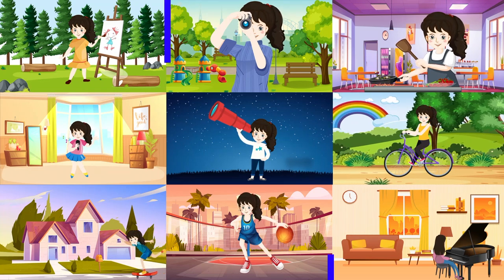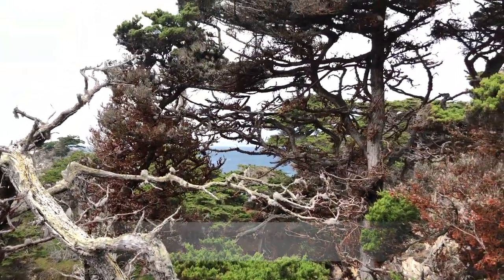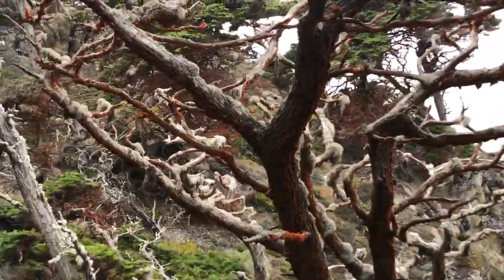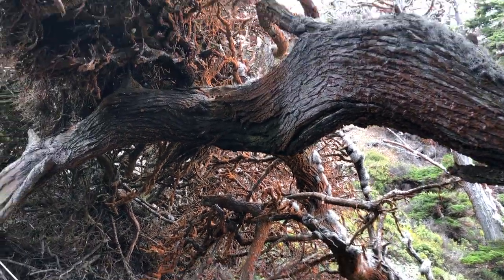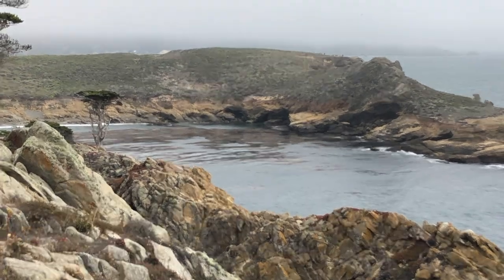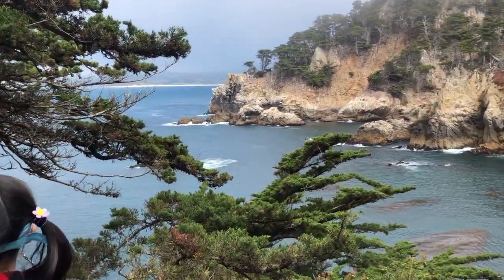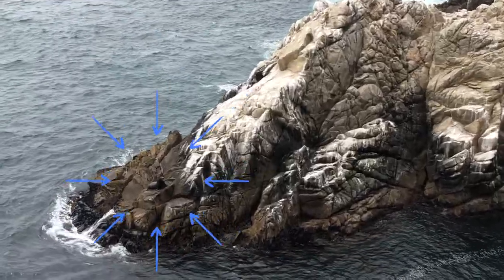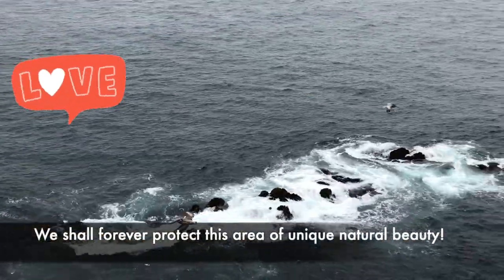Point Lobos State Natural Reserve - Monterey Cypress Trees, Trentepohlia and Marine Mammals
Hi I am a Big Big fan of Our Nature as well as Our Universe! Today let's explore the Monterey Cypress Trees and marine mammals in Point Lobos State Natural Reserve. What are the orange stuff covering the Monterey Cypress Trees? Will the wind blow them away? Space Explorers off we go..3,2,1...rocket launch!